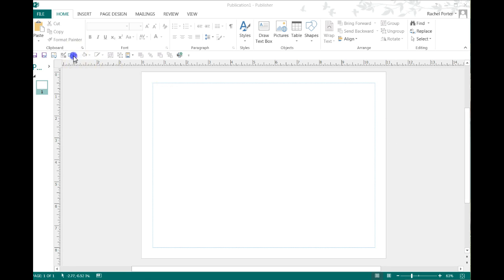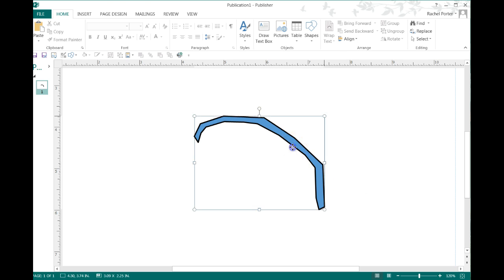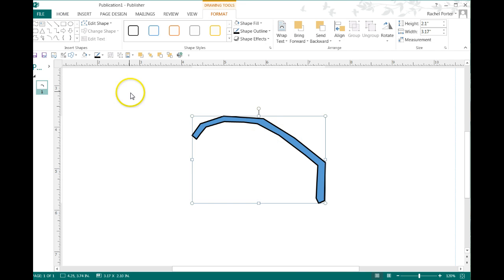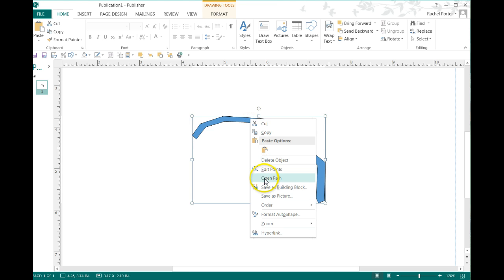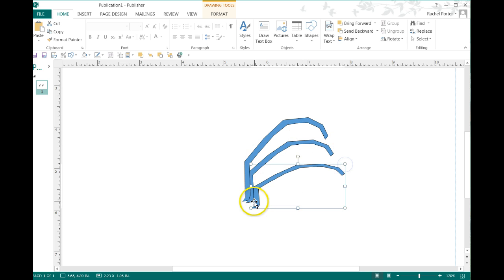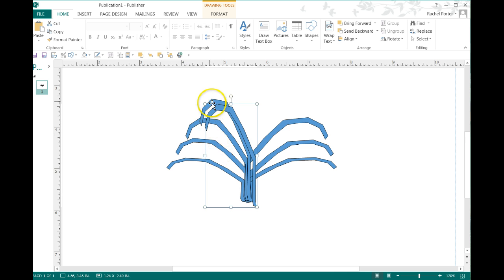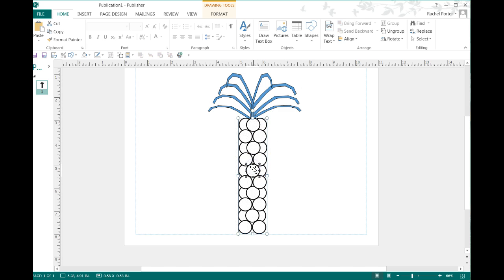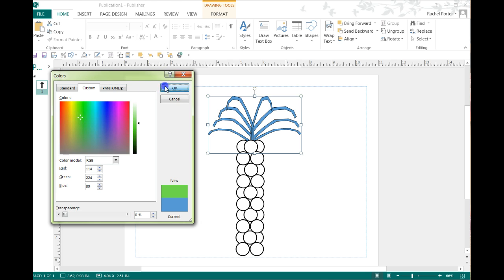Publisher Tutorial Freeform shapes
How to use the Freeform shape to create fronds, and how to manipulate the shape after creating it.

If you found this tutorial useful, please click on the Support button my channel homepage. It encourages me to keep creating tutorials!